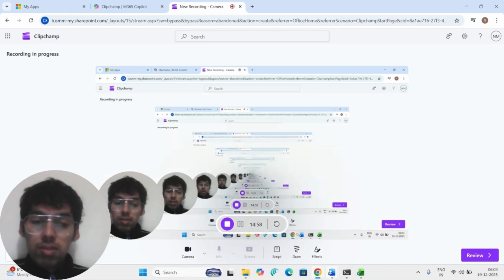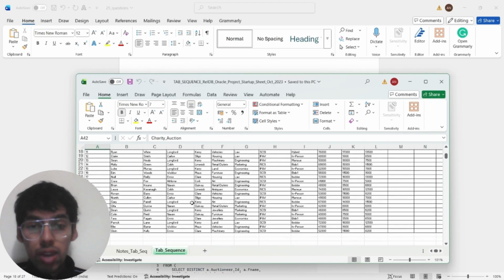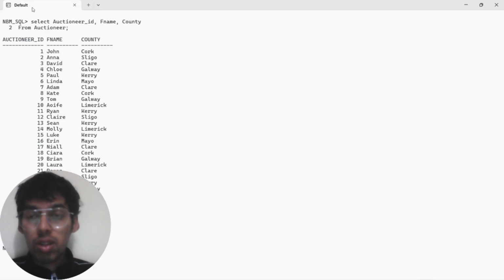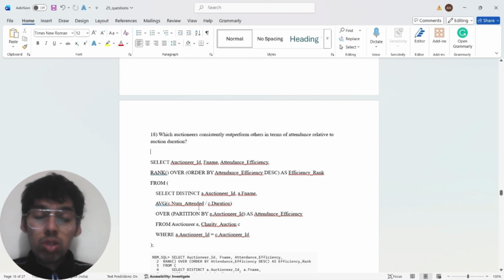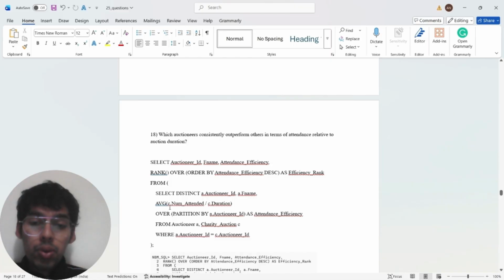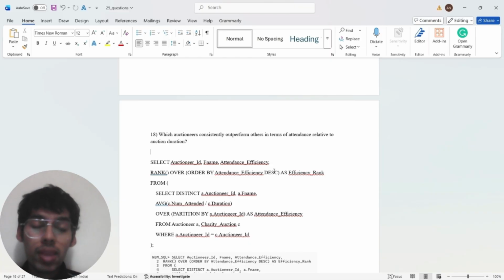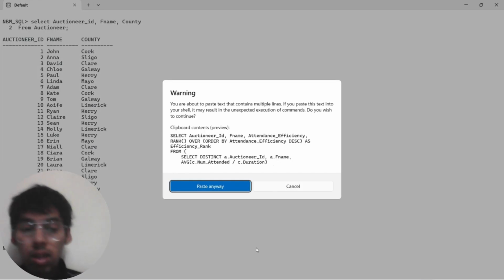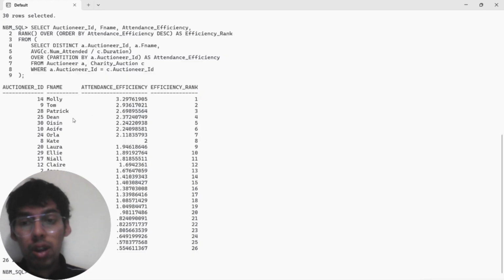Video1 Charity Auction Tracker NMadathil